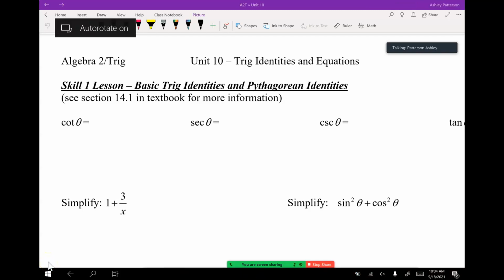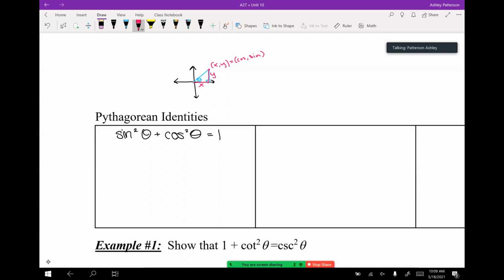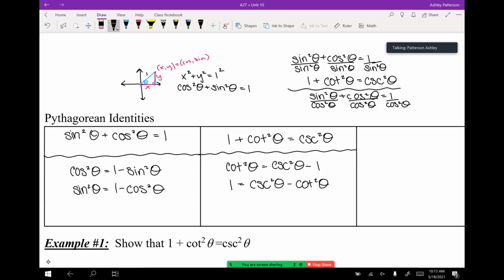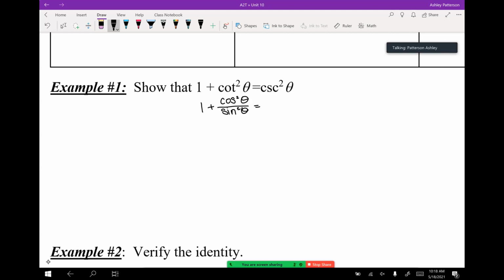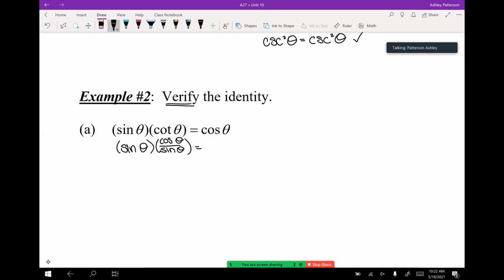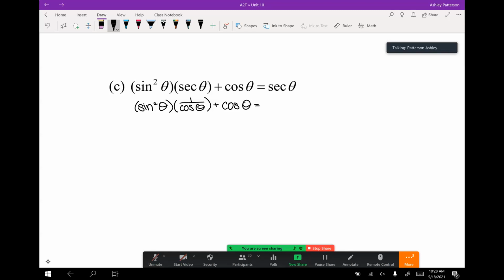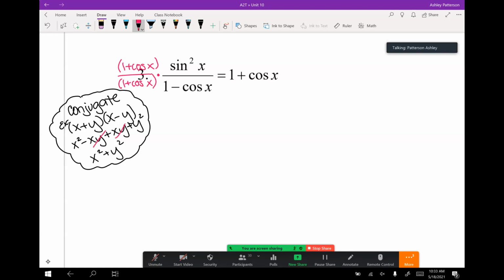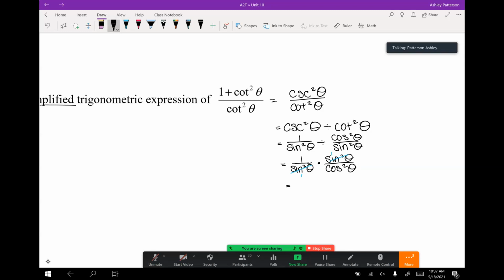A2T Unit 10 Skill 1 (2020)